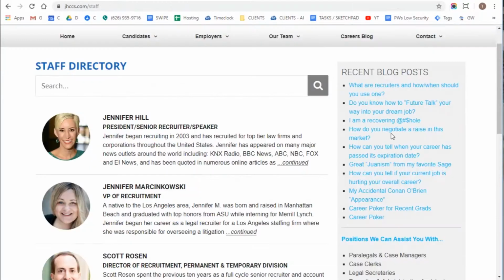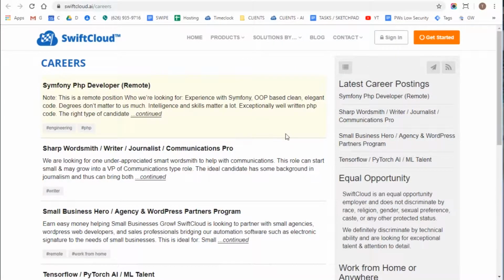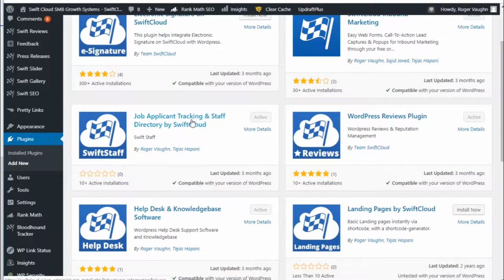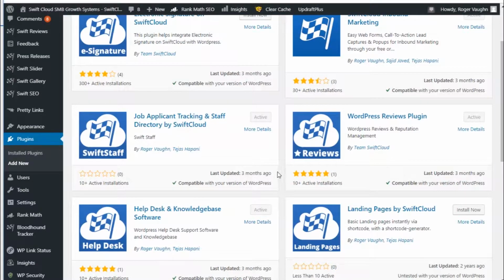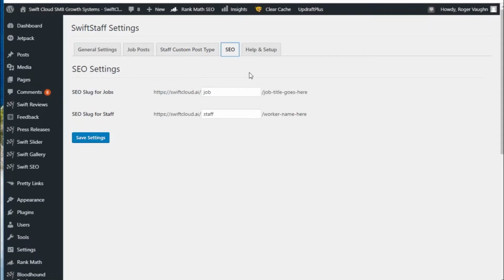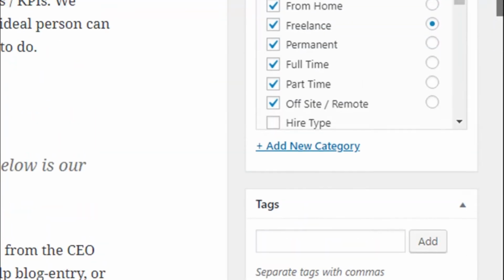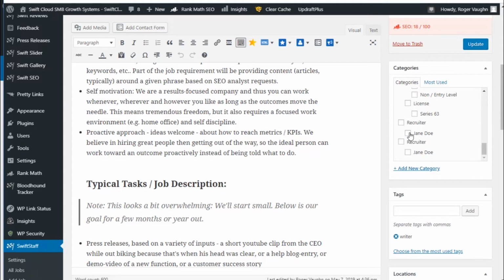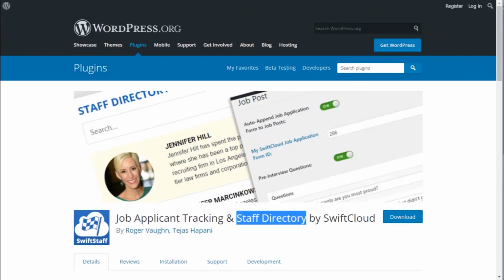Wordpress Staffing Plugin + Employee Directory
Overview of our wordpress staffing plugin, also can be a job portal plugin for wordpress or wordpress employee directory plugin